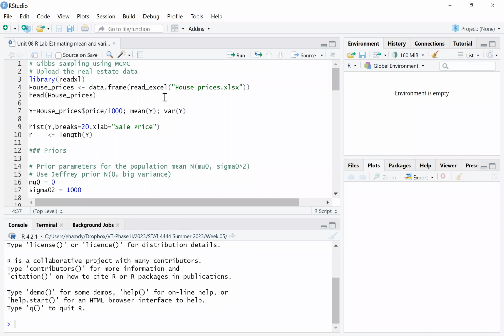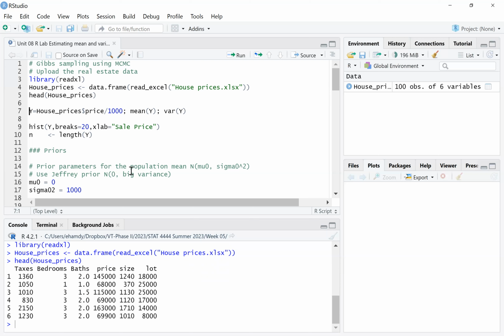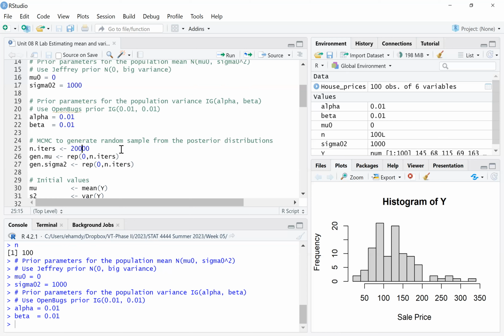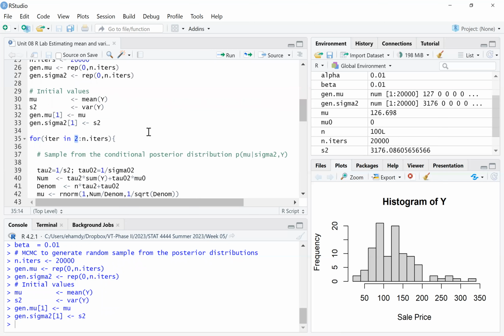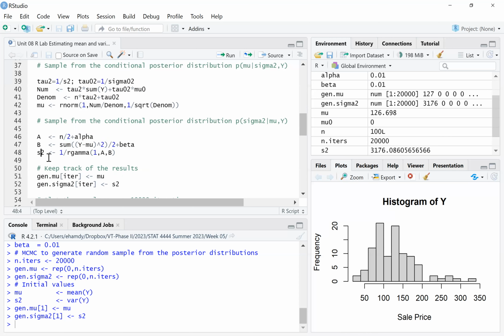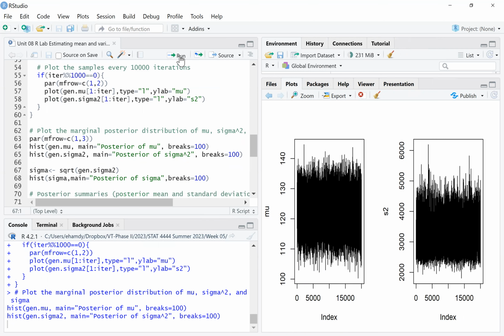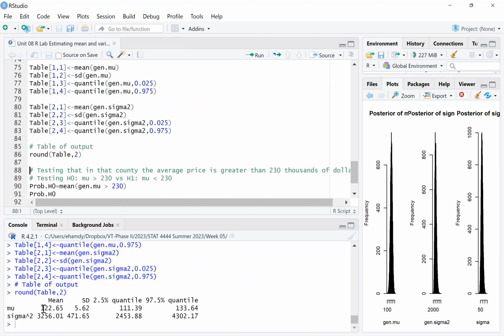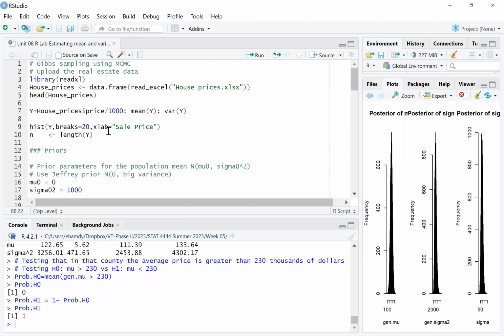Unit 08 R Lab Estimating mean and variance simultaneously using Gibbs sampler R code